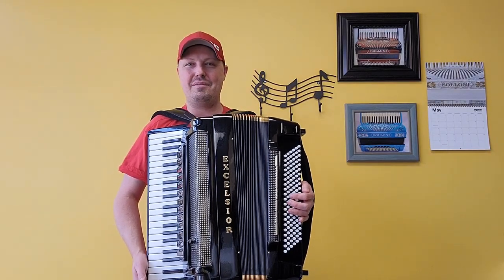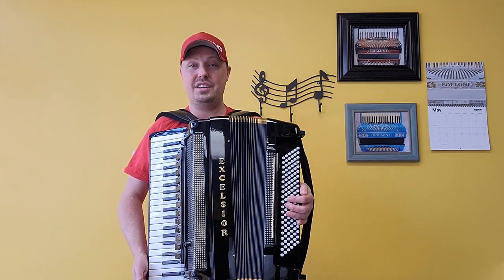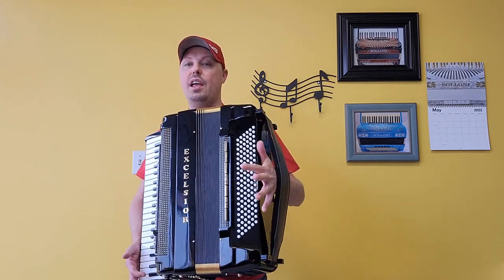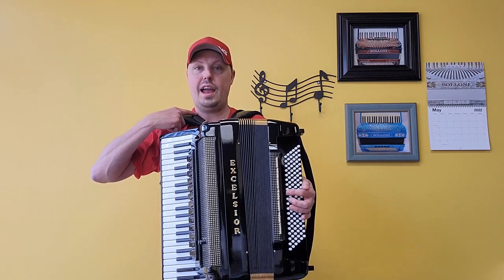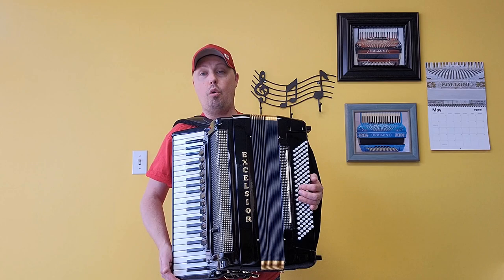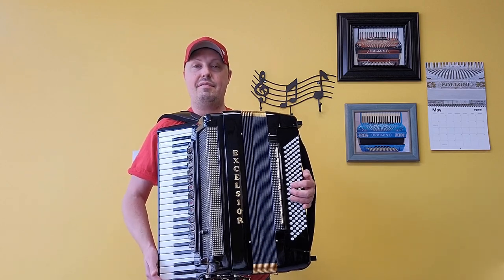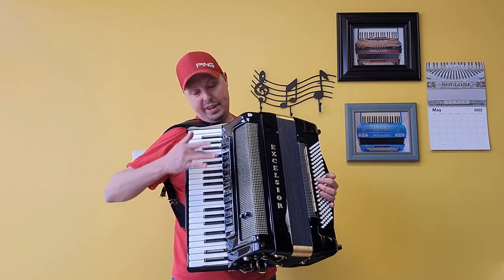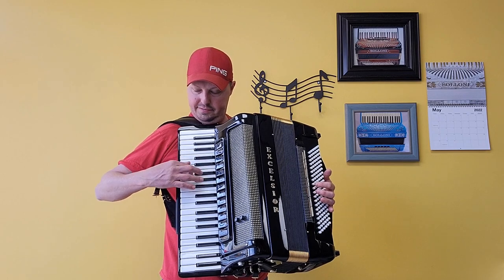(SOLD!) - Excelsior Symphony Gold Mini MIDI - Like-New! VIDEO #1 (Carnegie Accordion Company)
(SOLD!) - Carnegie Accordion Company presents a fantastic, LIKE-NEW, Excelsior Symphony Gold Mini MIDI piano accordion for sale! This accordion was bought brand new and comes to us from one owner who very lightly played it. This double tone chamber Symphony is a Top-of-the-Line model, has 42 treble keys from low E to high A measuring in at a 19-1/4" keyboard, 13 treble registers plus palm master switch, double tone chamber, 4 sets of handmade reeds LMMH (low, middle, middle, high), 120 bass buttons, 6 sets of handmade bass reeds with 8 bass switches, has factory installed MIDI and microphone system, has fantastic compression, weighs approximately 28 lbs., and comes with 3" wide velvet shoulder straps, velvet chest pad, extra-wide velvet bass strap, and deluxe hard shell carrying case with protective blanket. Please visit carnegieaccordion.com for detailed pictures.